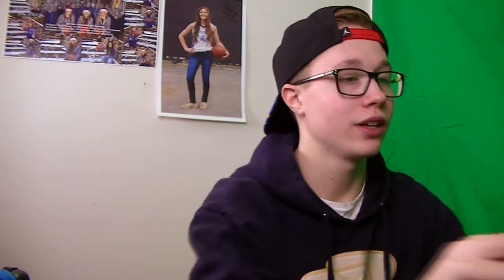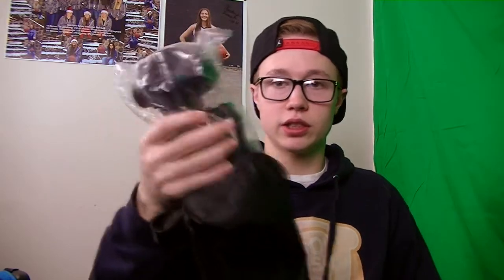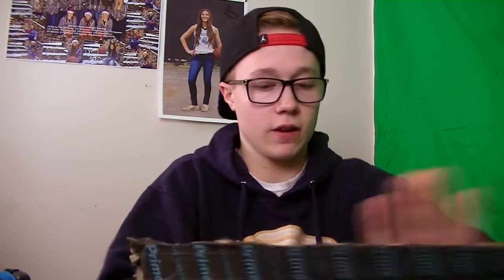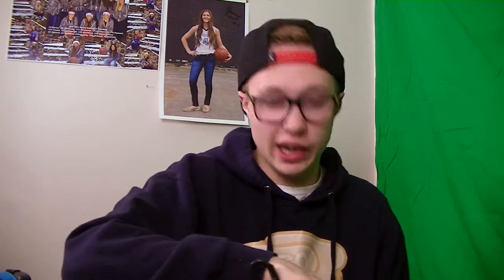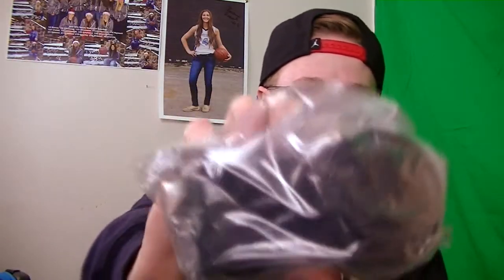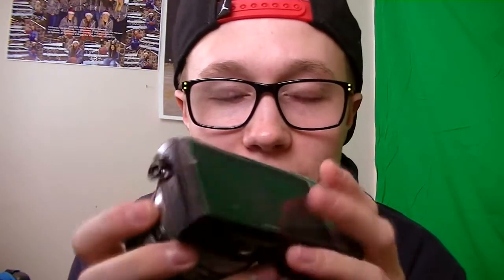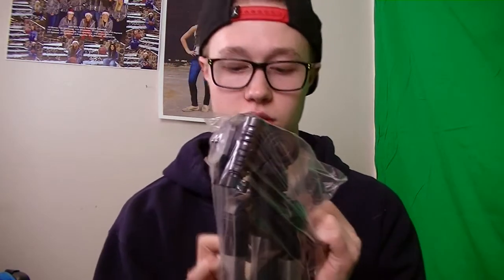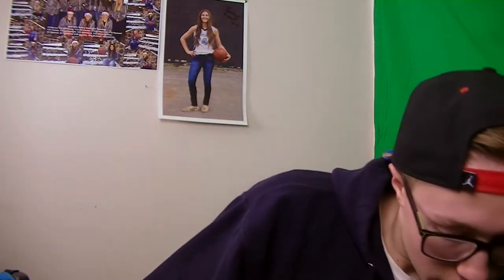New Camera!!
Got some stuff in the mail today and decided to make a little unboxing video for you guys!